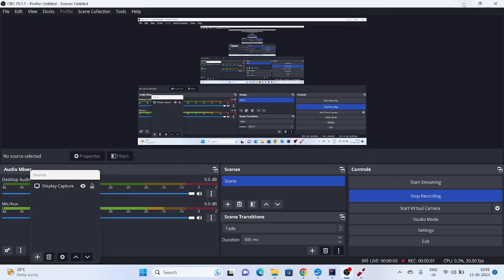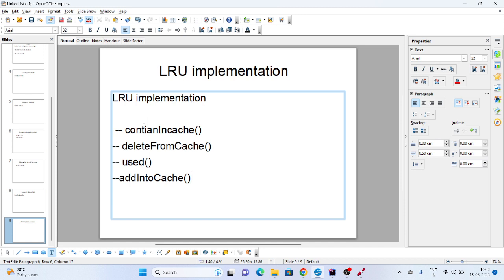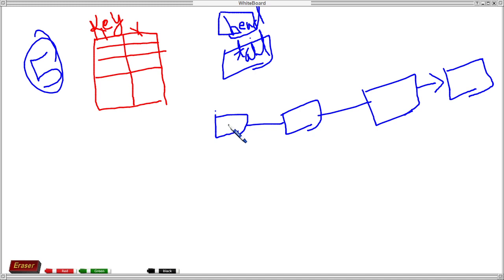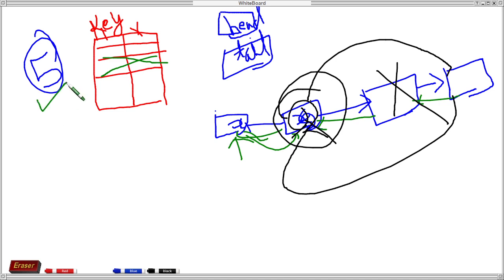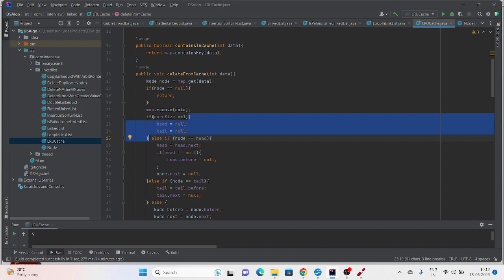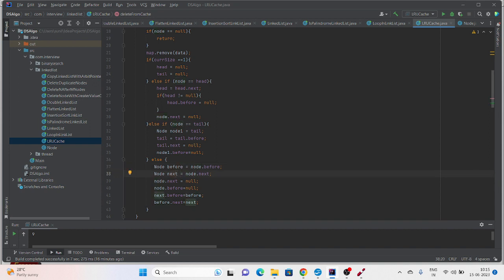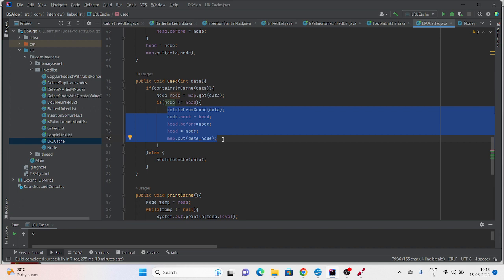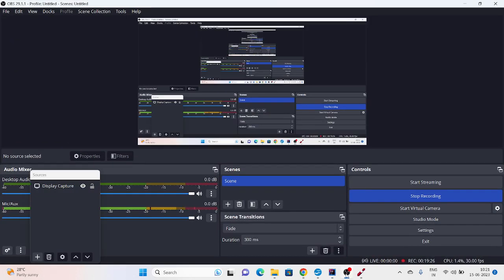LRUImplementation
LRU Implementation in Linked list